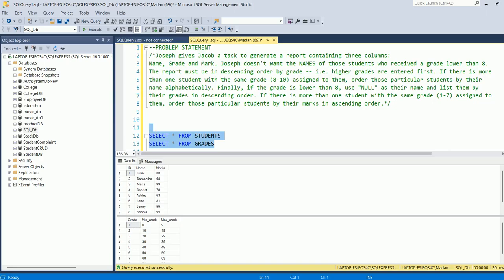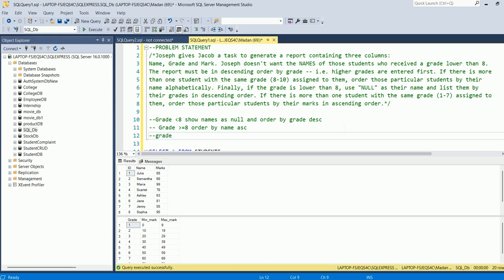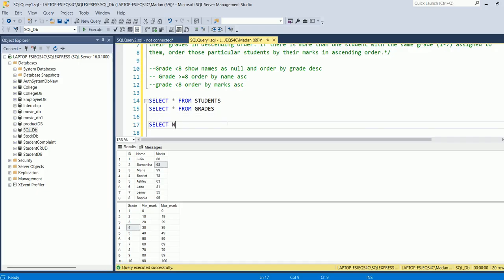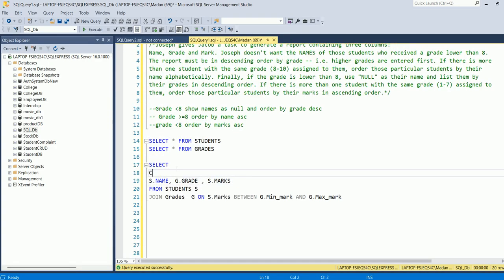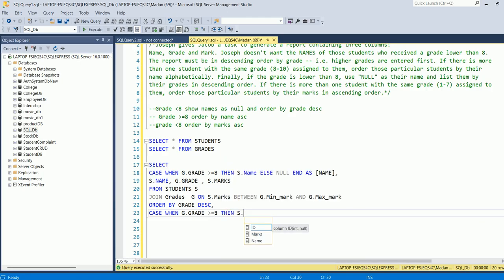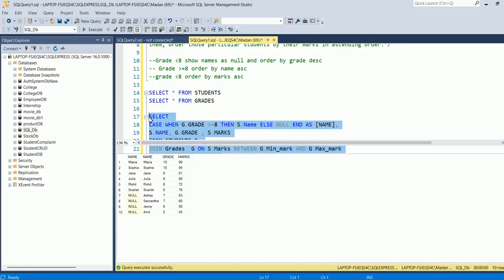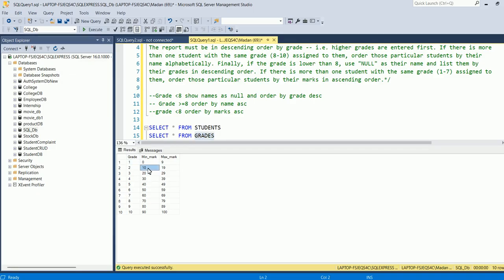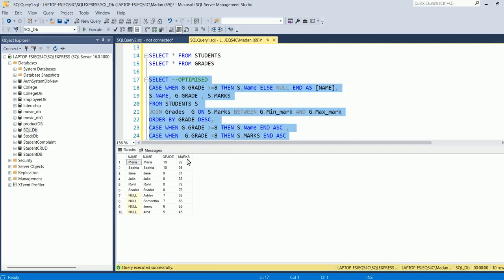SQL Exercises/SQL Interview | SQL Coding Round Questions | Part 10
Hello Everyone!

In this video, we'll walk through how to write SQL queries to solve the given problems statements, step by step.

If you're new to SQL, no worries! I recommend checking out the SQL Playlist (link below), where I've covered concepts from beginner to advanced levels. It'll help you build a strong foundation and improve your SQL skills!